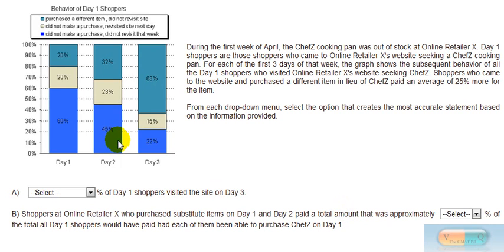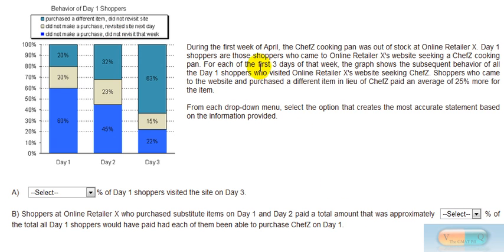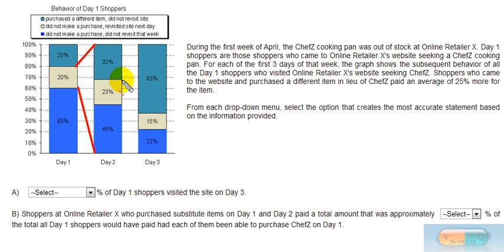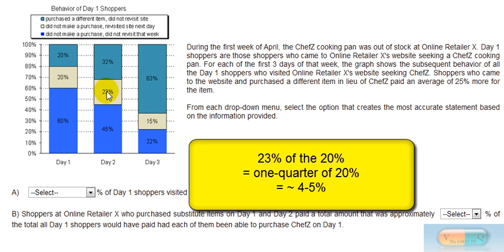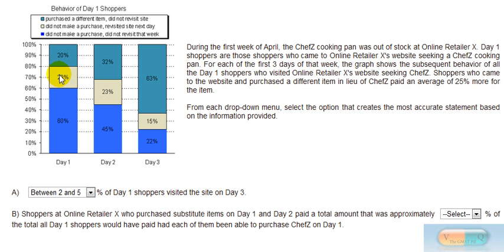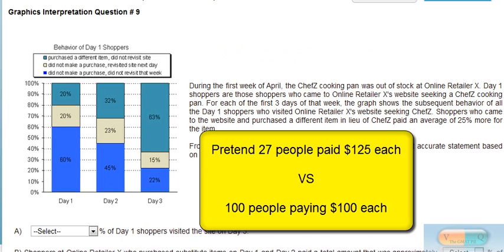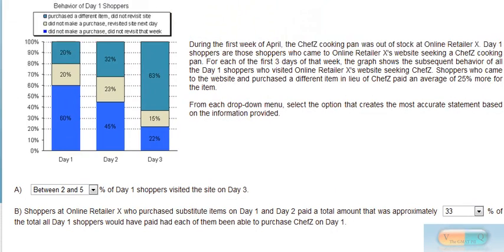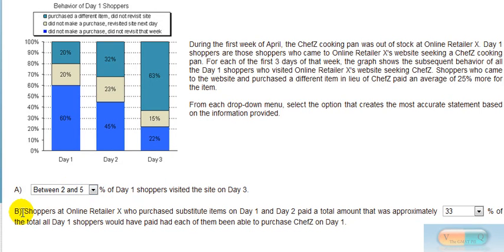GMAT Question #9 for Integrated Reasoning: Sample Video